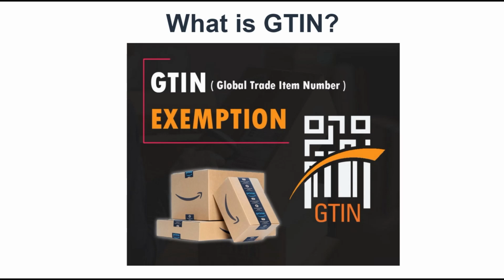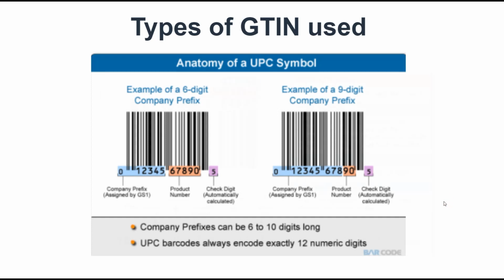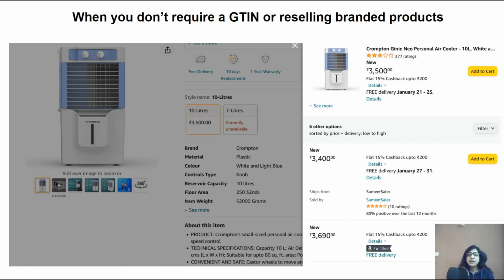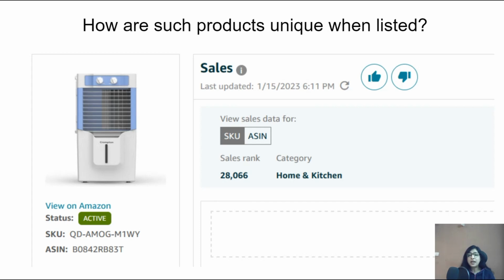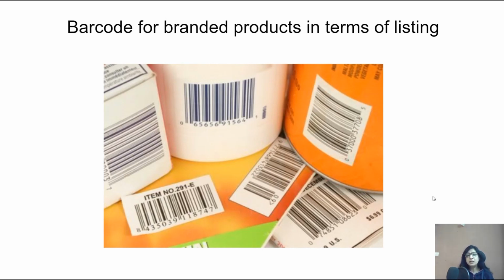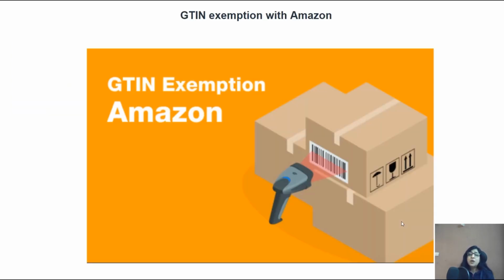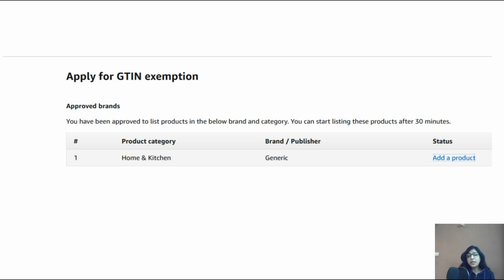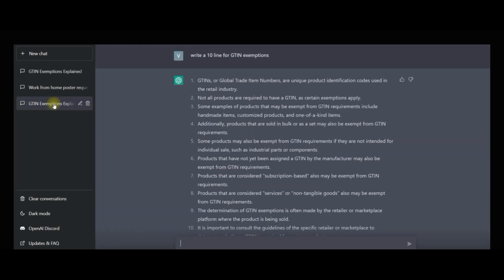GTIN | GTIN Exemptions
Learn to become an eCommerce Specialist - PART 4 GTIN | GTIN Exemptions

We blend delivery with efficiency and expertise skillset while working only remote.
So we cover all aspects in the course:
1. Technical
2. Domain
3. Effective tools for remote delivery
4. Reaching out to potential clients
5. Efficient and quality delivery

Timecodes
00:00 - Introduction
00:22 - GTIN | GTIN Exemption
01:11 - Services for Amazon sellers
01:33 - What is GTIN?
02:25 - Why and when you need GTIN
03:48 - Types of GTIN
05:45 - GTIN requirements by category
06:42 - Reselling Branded products
07:58 - SKU
08:48 - Cash Burn
10:54 - GS1
12:05 - Barcode of branded products
13:27 - barcodes for variations
14:39 - GTIN Exmeption
15:55 - Apply for GTIN Exemption
17:58 - Reach OUT
19:00 - chatGPT

1. AI
2. Chat GPT
3. AI based Tools
4. Programming - Java or Python?
5. AI for eCommerce

Resources:

Product ID requirements by category: